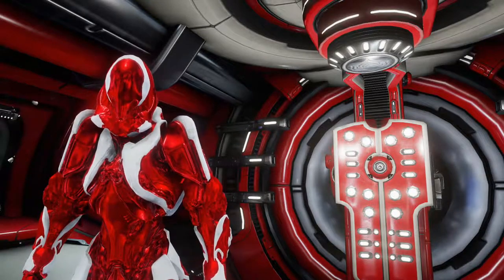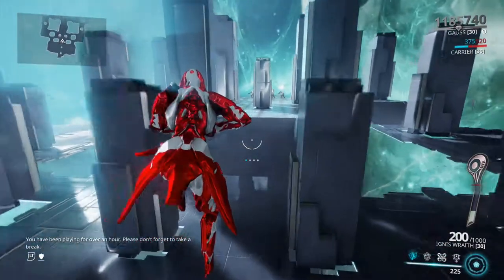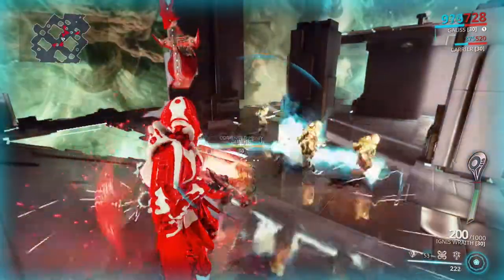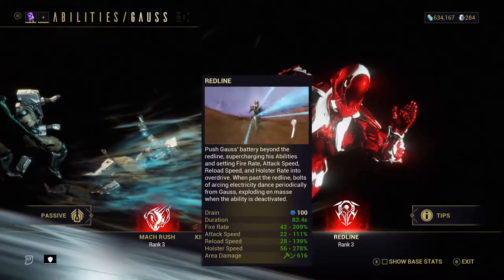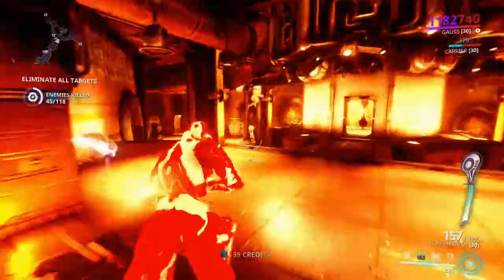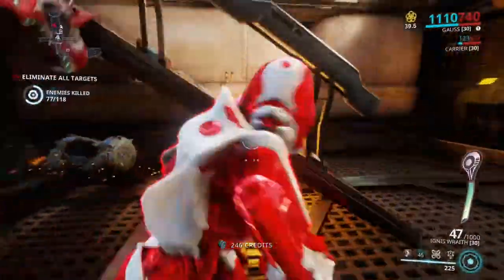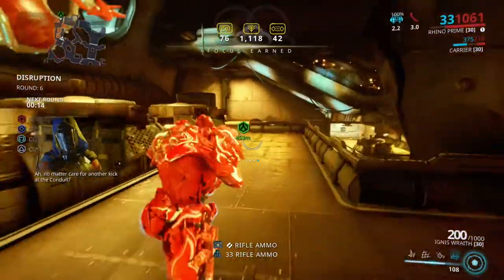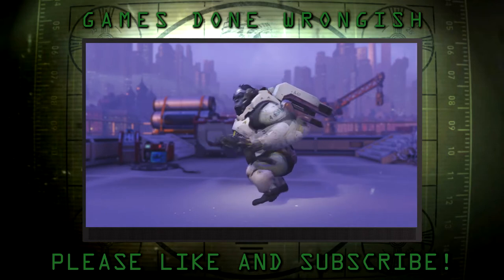Warframe - Gauss! What is it good for?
In this video we will be taking a look at the Warframe Gauss.

These videos are aimed at new players to give them an idea of the basics for the Warframe in question. I will not be getting too bogged down with builds and augments in these videos. I may mention the odd mod or augment if I feel they are very noteworthy for the frame but for the most part I will be talking about their abilities and how they can best be used throughout the early portions of the game.

I hope these videos entertain and help players get a better understanding of the Warframe in question so that they can then make a better decision on how to spend their time playing the game. If you would like me to try and get to a certain Warframe quickly to help you learn more about it then please state this in the comments below. I cannot promise to get to your request right away however I will try to get the most requested frames done first.

I will be trying to cover as many Warframes as possible in this series and will stick with it for as long as the game holds my attention. With that said I may take a deeper dive into certain Warframes covering their builds, augments and usefulness at end game should players request that in the comments below.

Props!